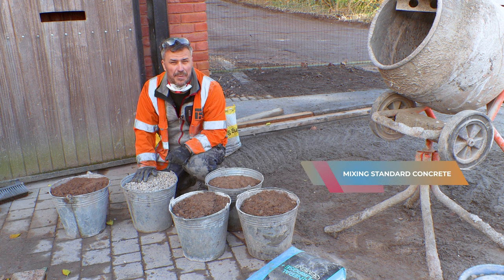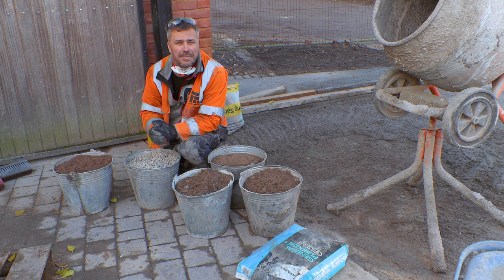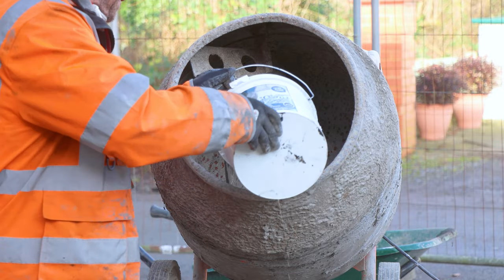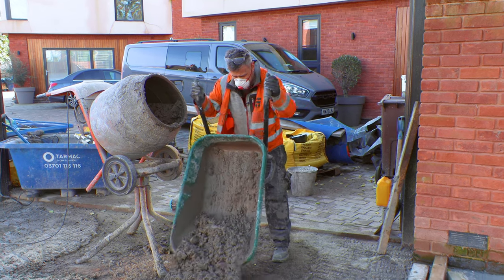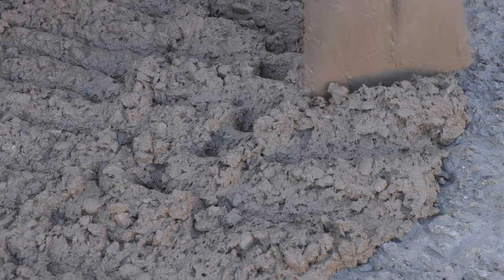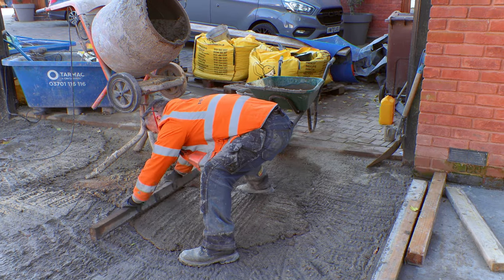MIX STANDARD CONCRETE IN UNDER A MINUTE | How to Mix Standard Concrete | 60 Second DIY Tips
Learn how to mix standard concrete with this simple 60 second 'how to' guide! Mixing ratios may differ depending on the size and scale of your project!

If you'd like to see more 'how to' videos like this one, subscribe to our YouTube channel  @MrandMrsDIY  and ring the bell for notifications to get updates on our latest DIY tips!